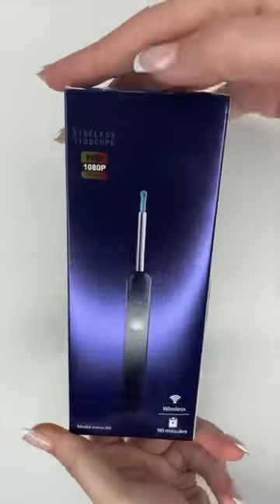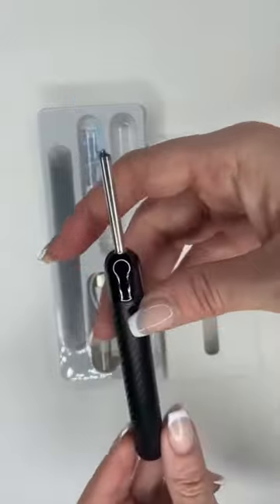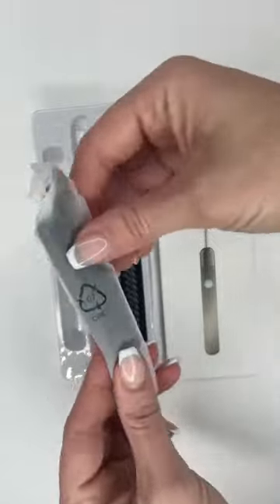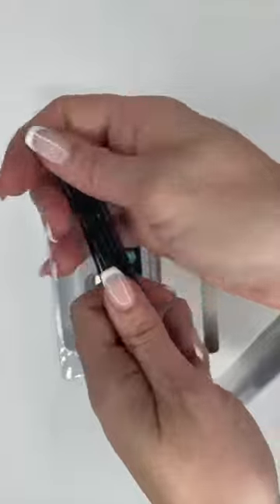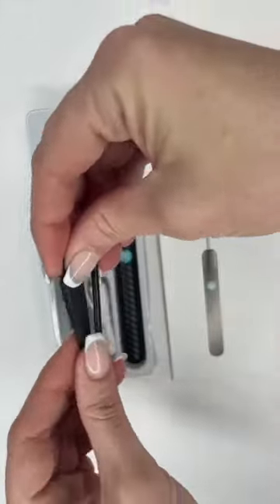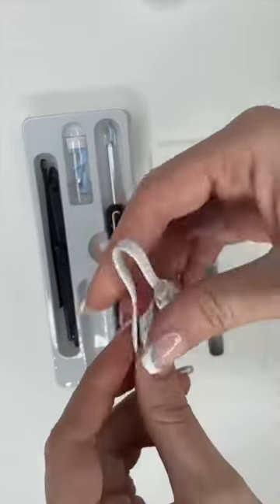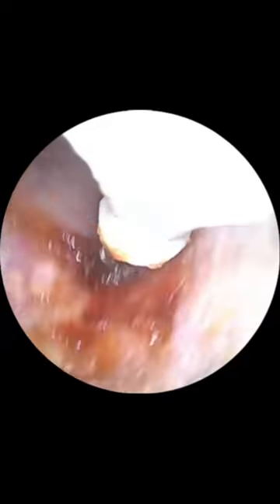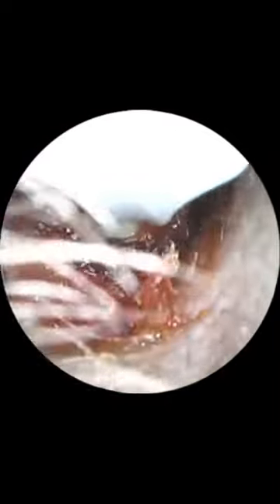Earwax Removal with Amazon Bluetooth Lighted Ear Curette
Amazon Product Review: Loyker Earwax removal kit

I impulse purchased this Bluetooth lighted ear curette with camera from Amazon and was pleasantly surprised!

What is included:
- Lighted Ear Curette
- USB charging adaptor
- 6 silicone tips
- 8 piece ear cleaning tools

How it works:
One-step Wireless Connection. Pair to phone via Wifi

Overall impression -

Pros:
Very easy to use as a licensed audiologist. I was pleased with the ease of pairing to my iPhone and ease of video recording.

Cons:
Silicone tips are slightly flimsy and wanted to gradually slip off metal base. I had to pause and re-adjust a few times to prevent silicone tip slipping off in ear canal.